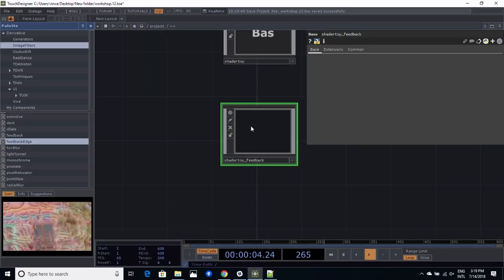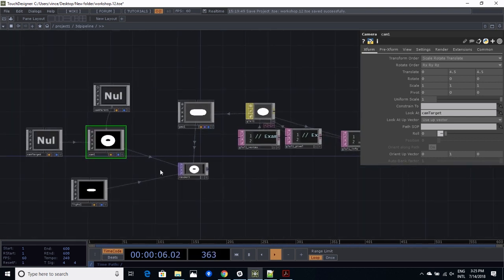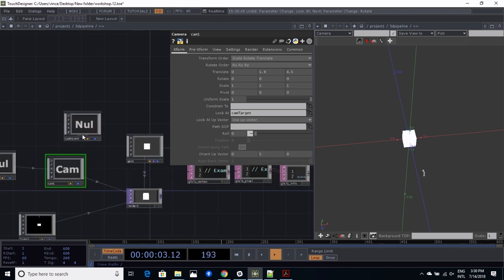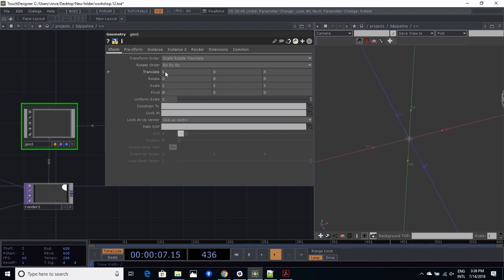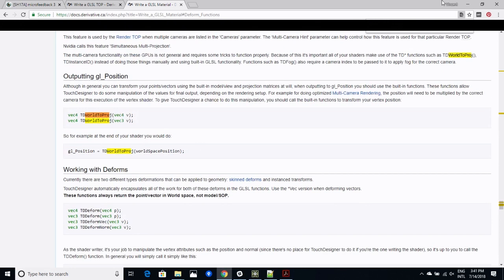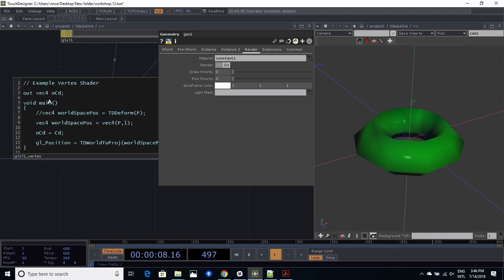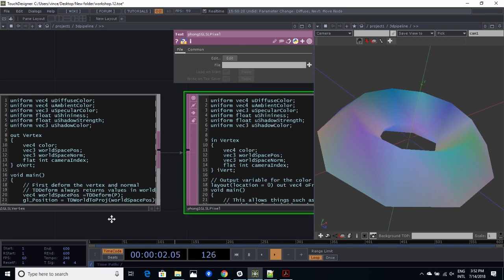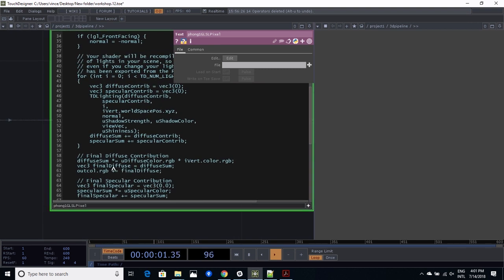Introduction to GLSL in TouchDesigner : 6/8 Overview of the 3D pipeline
Part 6/8 of the recording of the Introduction to GLSL in TouchDesigner workshop I taught at Brooklyn Research on July 14, 2018

Overview of the 3D pipeline

See Part 1 for support files